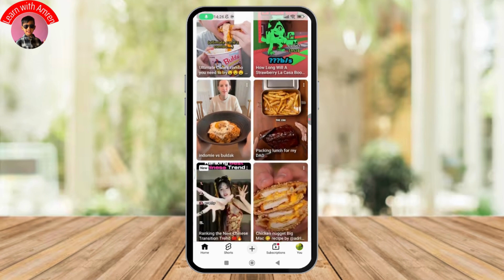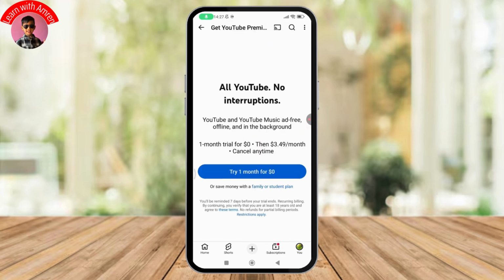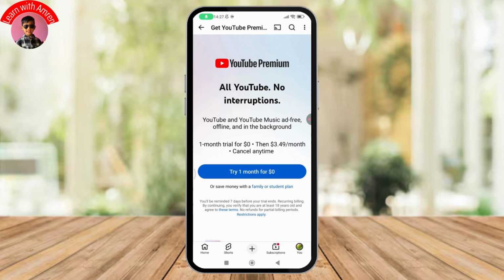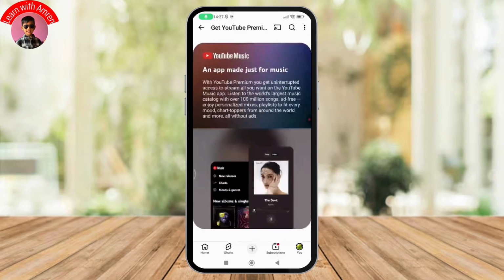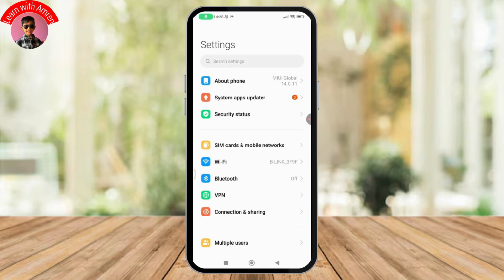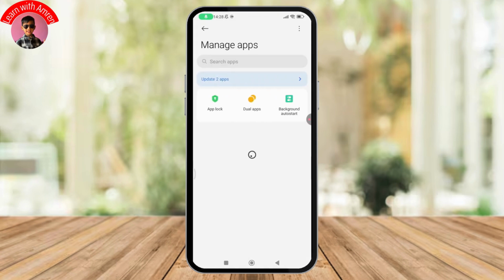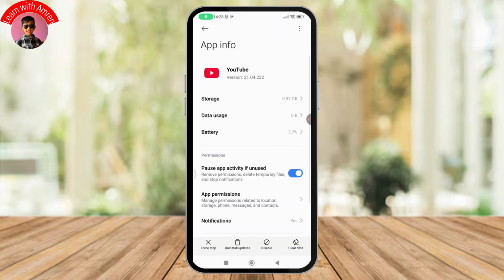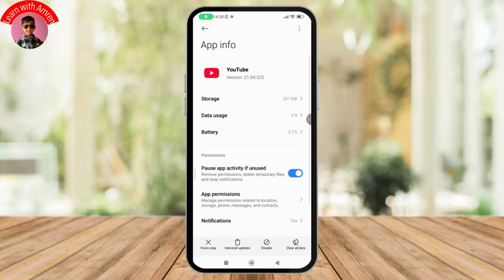How To Fix We Couldn't Verify Your Country On YouTube Premium (2026)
How To Fix We Couldn't Verify Your Country On YouTube Premium

This video explains how to fix we couldn’t verify your country on YouTube Premium when you try to get YouTube Premium and the purchase fails. The video highlights that the issue may happen due to incorrect payment method information, so removing and reentering the payment details correctly can help. If the problem continues, it mentions using a VPN and changing the server to a location where YouTube Premium is available. It also covers clearing YouTube data by going to settings, apps, managing apps, searching YouTube, and clearing cache, then restarting your device. After fixing we couldn’t verify your country on YouTube Premium, you can try the subscription again and complete your purchase successfully.

00:00 Introduction
00:10 we couldn’t verify your country on youtube premium

youtube premium different country error, how to fix we couldn't verify your country, how can fix we couldn't verify your country youtube premium, fix we couldn't verify your country youtube premium